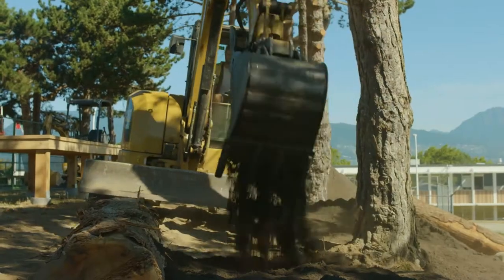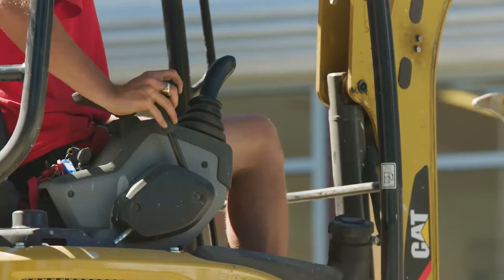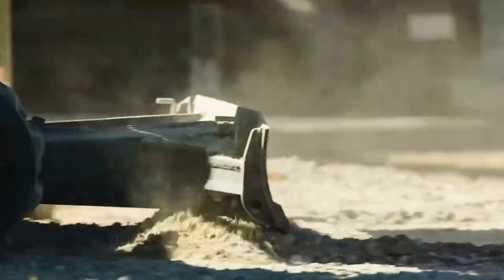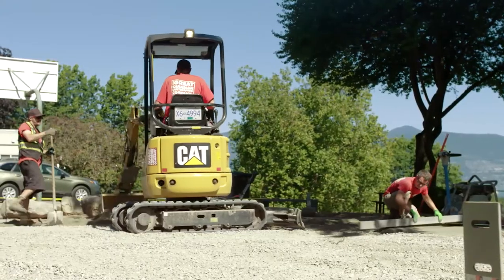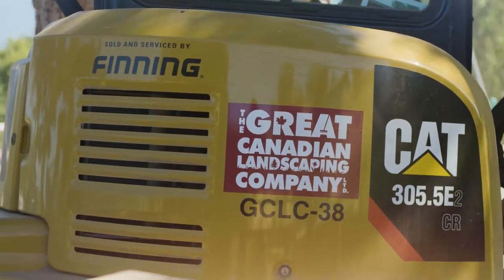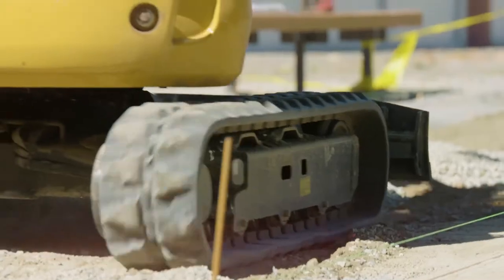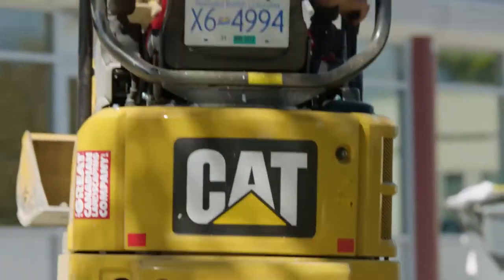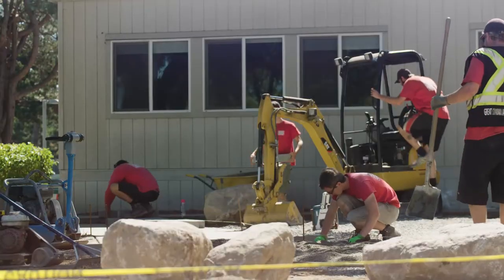Finning helps build the Great Canadian Landscape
“The next natural step for me was to get into landscaping,” said Chris. He founded The Great Canadian Landscaping Company 16 years ago with a pickup truck, some landscaping tools and 15 weekly lawn maintenance customers.  He now operates a thriving year-round landscaping business on the north shore with over 55 employees servicing 350 plus clients throughout the North Shore, Vancouver and Burnaby.